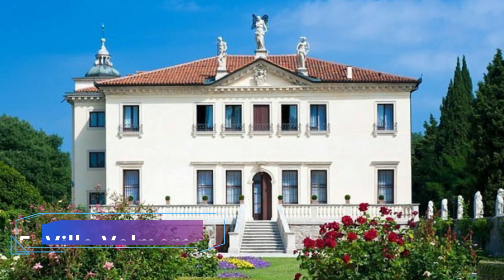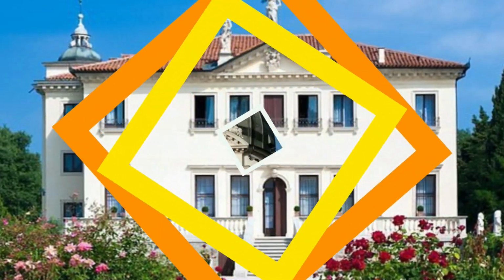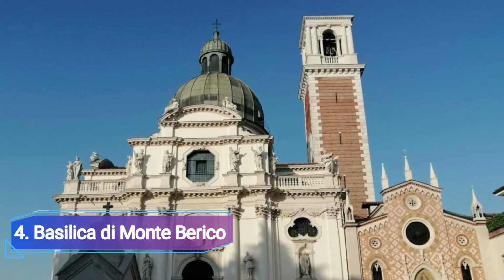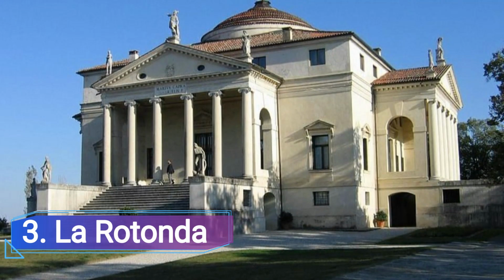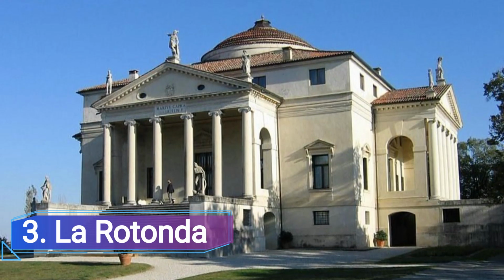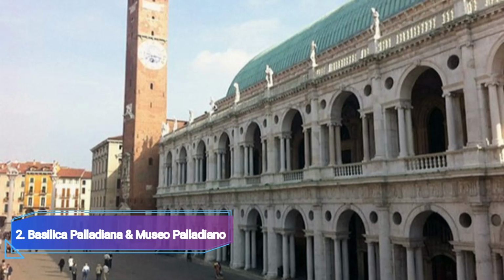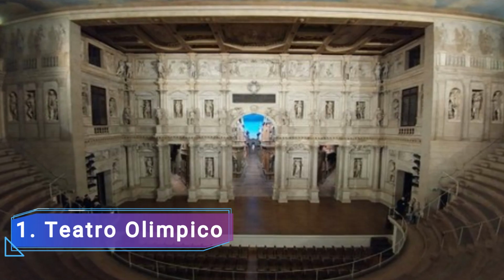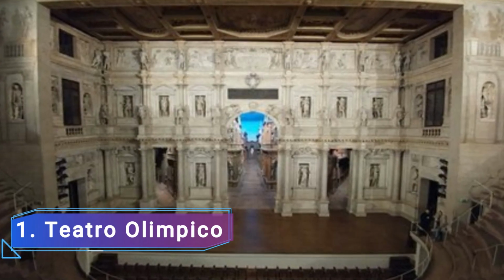Top 5 Places to Visit in Vicenza | Italy - English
Vicenza is one of the biggest tourist attractions in Italy having many best places in Vicenza. Vicenza is a city in the Veneto region of northeast Italy. It’s known for the elegant buildings designed by the 16th-century architect Andrea Palladio. These include the Palladian Basilica and the Palazzo Chiericati, now home to an art gallery. Nearby, also by Palladio, the Teatro Olimpico replicates a classic outdoor theater, indoors. On the outskirts of town, the hilltop Villa La Rotonda has 4 identical facades.

As Vicenza famous places has such a long history and covers a lot of ground, it means that there is a huge amount to see and do – but as best places in Vicenza is so well connected even if you only have one day in this city, because of a layover or a connecting flight, you can really pack in a lot. To help you even more, you can get a Vicenza beautiful places 1-Day Ticket.

Apricot Wanderer's mission is to promote the beauty of the capitals of the world as well as cities and promote the tourism of those cities.

There are many beautiful places in Vicenza. Italy has some of the best places in Vicenza. We collected data on the top 10 places to visit in Vicenza. There are many famous places in Vicenza and some of them are beautiful places in Vicenza. People from all over Italy love these Vicenza beautiful places which are also Vicenza famous places. In this video, we will show you the beautiful places to visit in Vicenza.